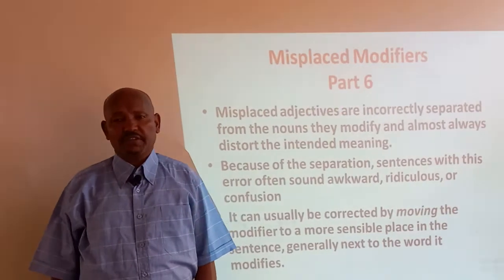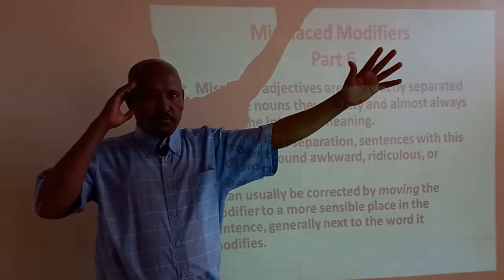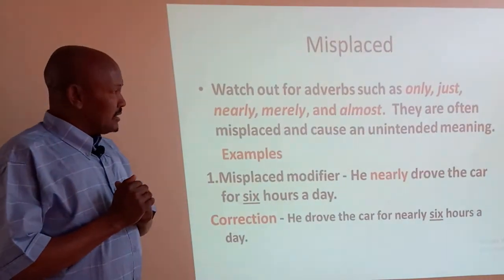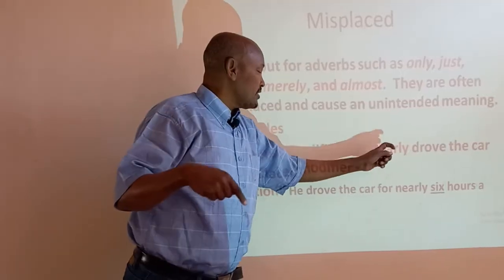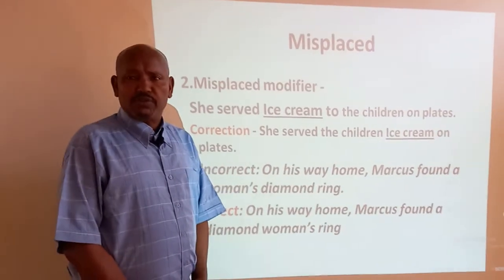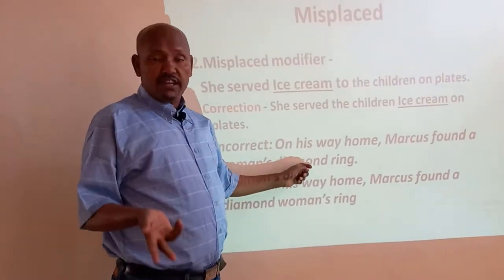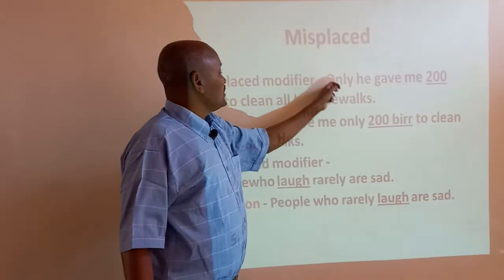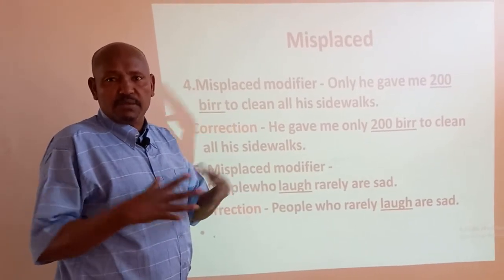Misplaced Modifiers : Part 6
It has been published how misplaced modifiers occurs in a sentence and it shows the way you will correct it.